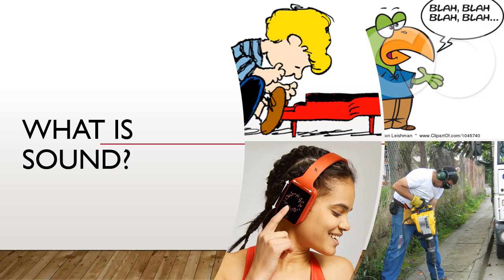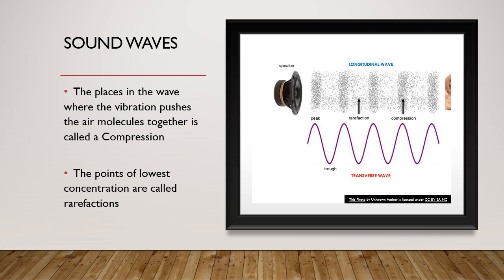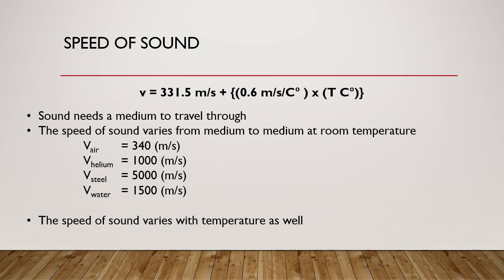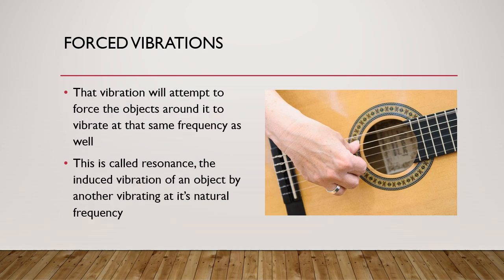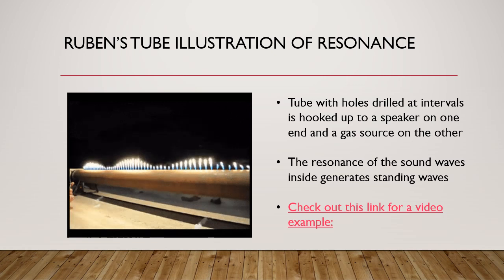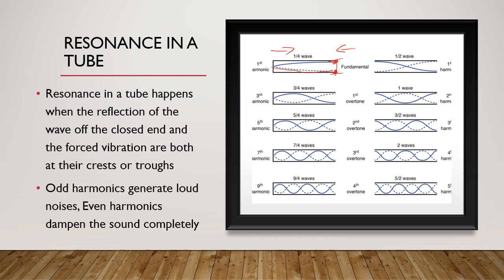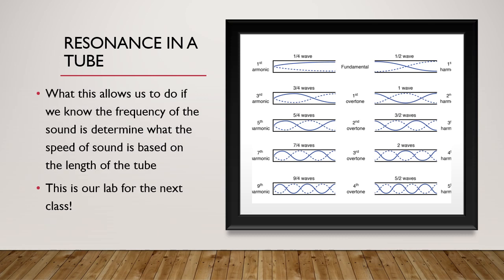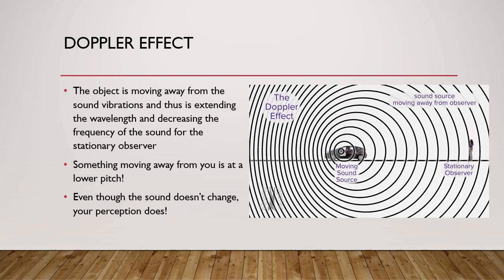Sound And Resonance